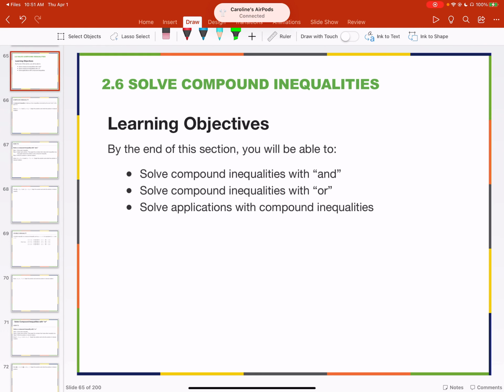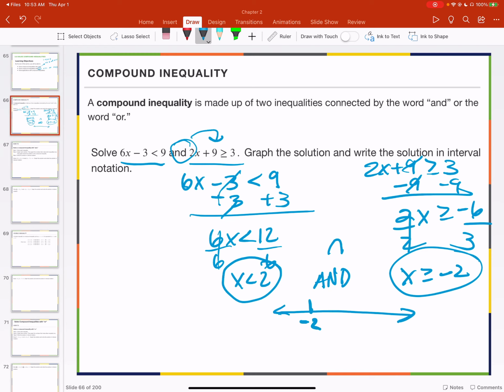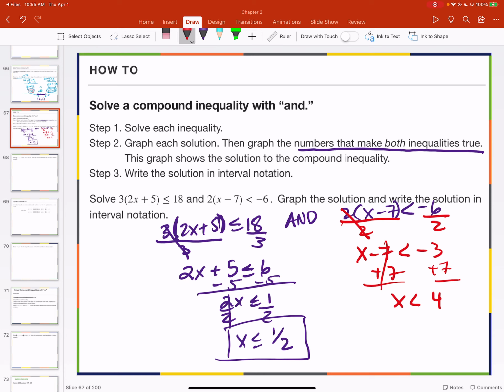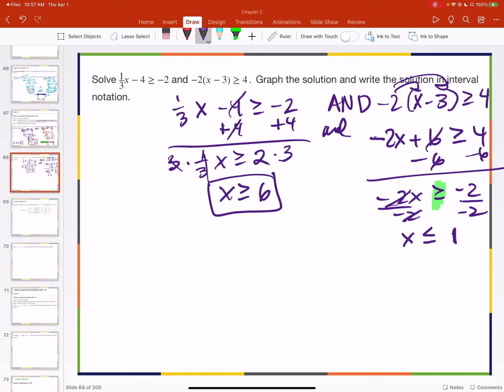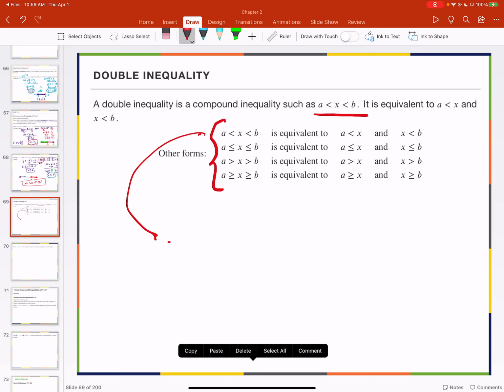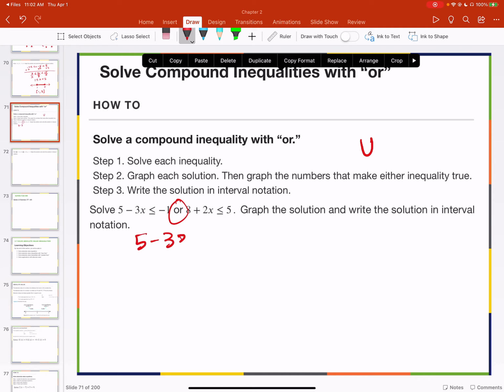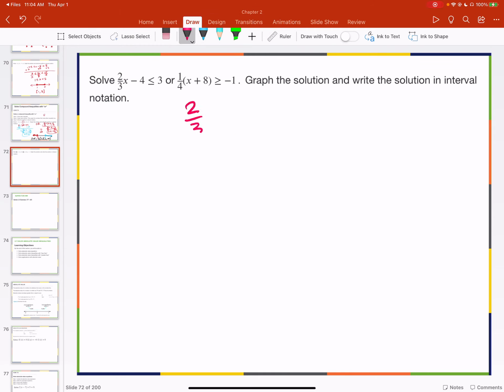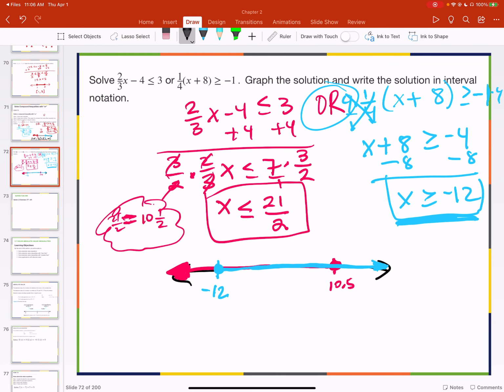Section 2.6 Math 80